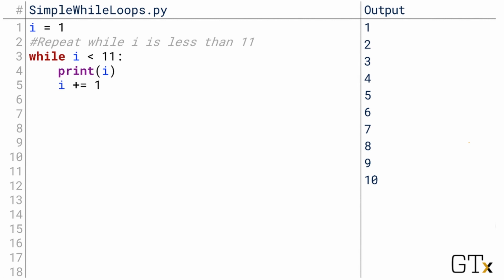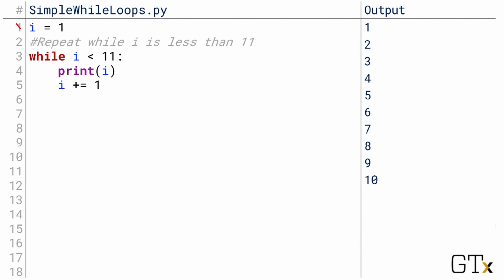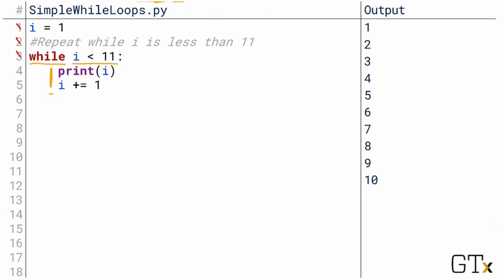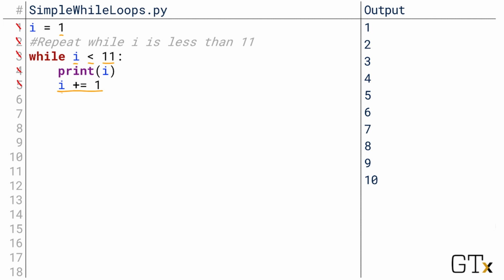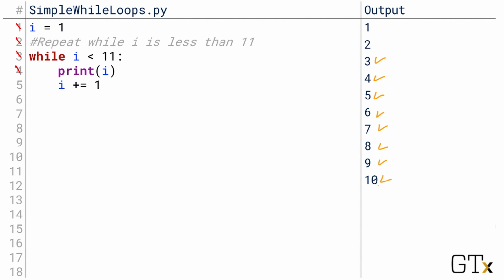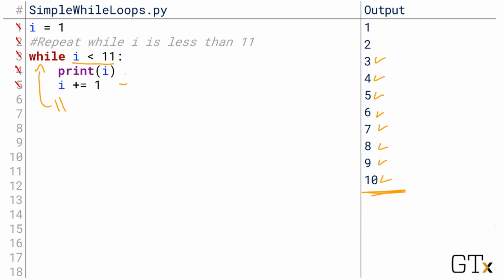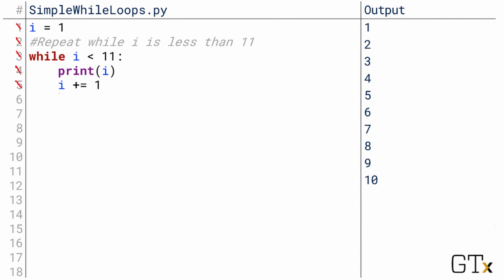GTXCS1302016-V052100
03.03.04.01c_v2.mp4